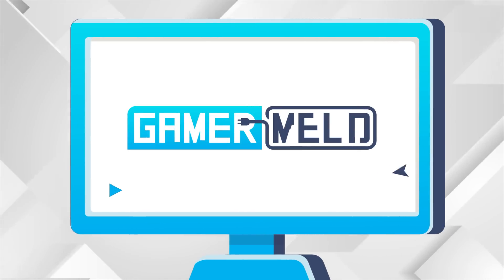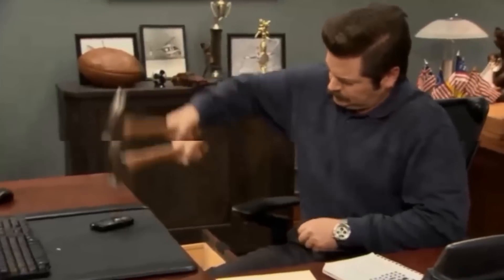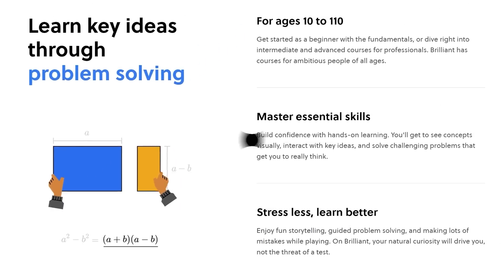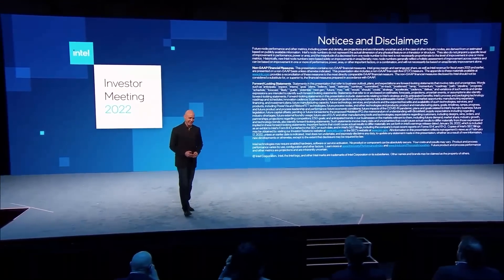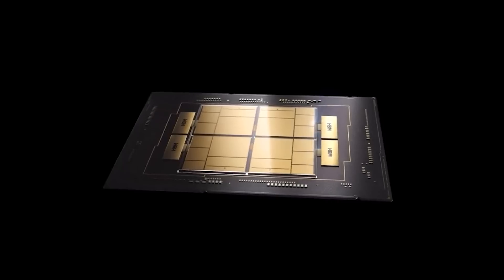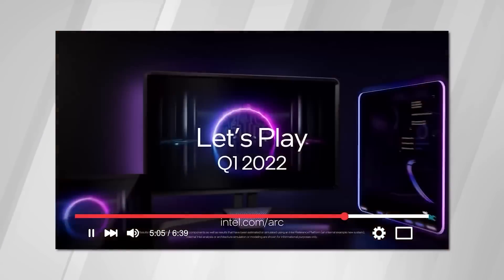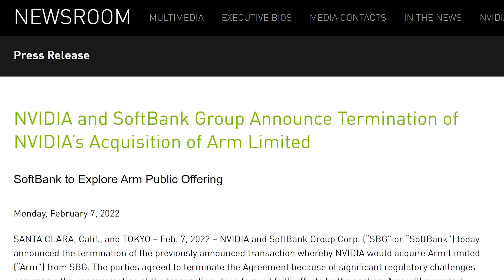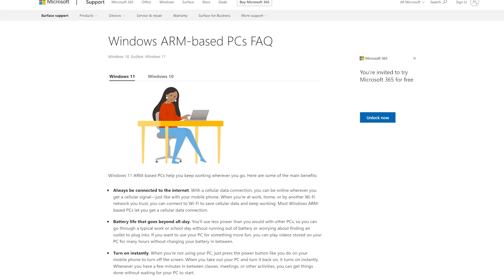Intel’s OFFICIALLY Releasing an INSANE AMOUNT Of GPUs!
Intel's releasing 4 million GPUs, Nvidia's releasing a gaming CPU, ARC GPUs officially coming, 24 core monster from Intel and AMD's APUs are amazing!

TIMESTAMPS
0:00 Intro
0:18 AMD's APU Puts Nvidia To Shame
2:35 Intel Announces 24 Core Monster
4:10 ARC GPUs Officially Coming When? 4 Million GPUs!
5:08 Nvidia's Releasing A Gaming CPU